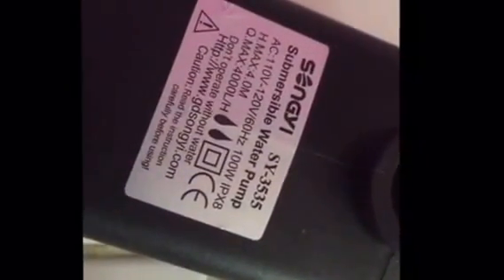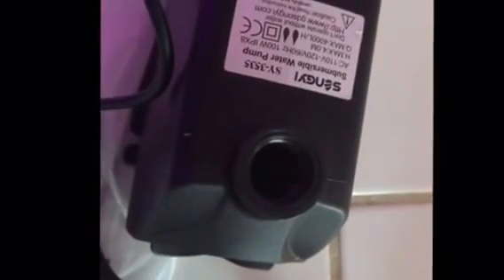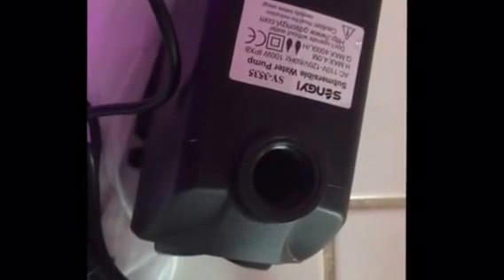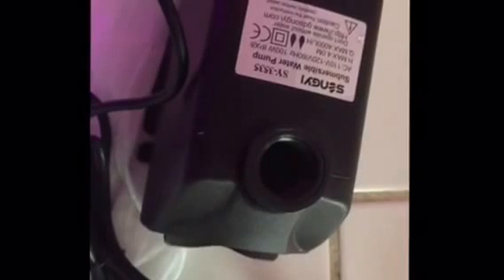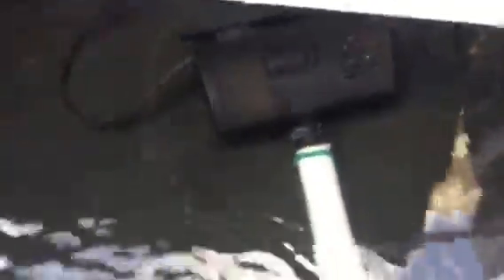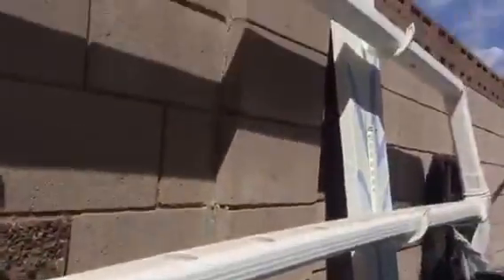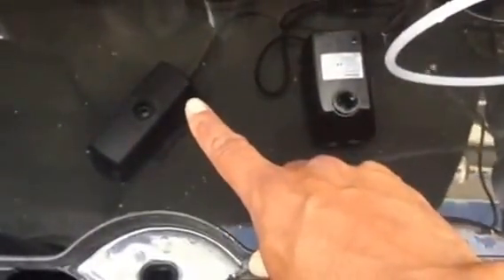Kedsum 880gph water pump review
I purchased this pump off of Amazon to run my hydroponic system. In this video I do a review and a side-by-side comparison.